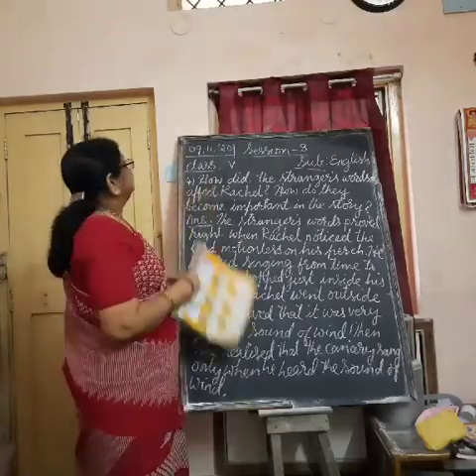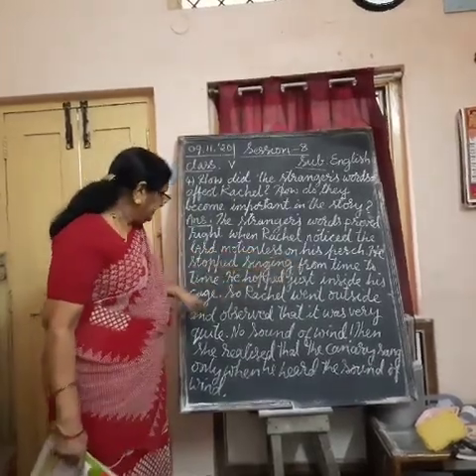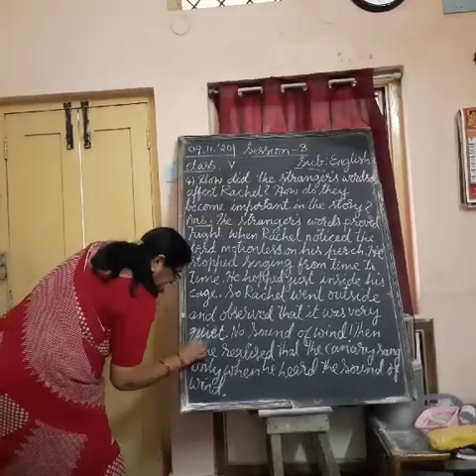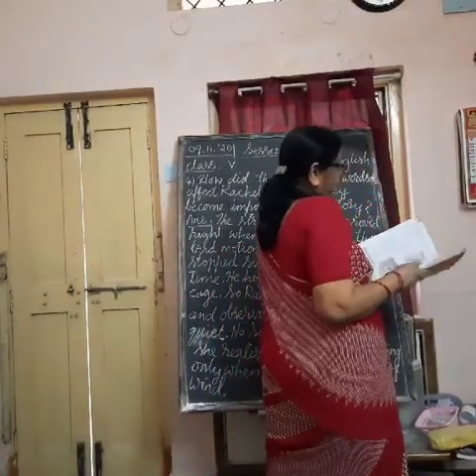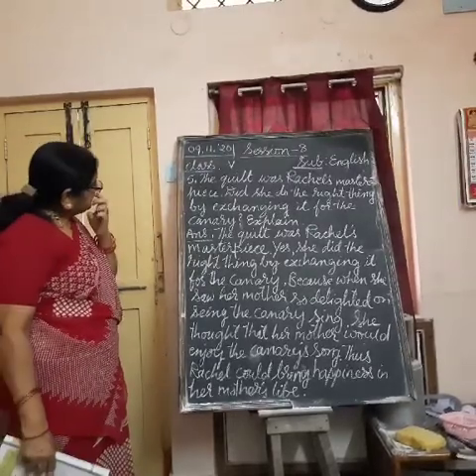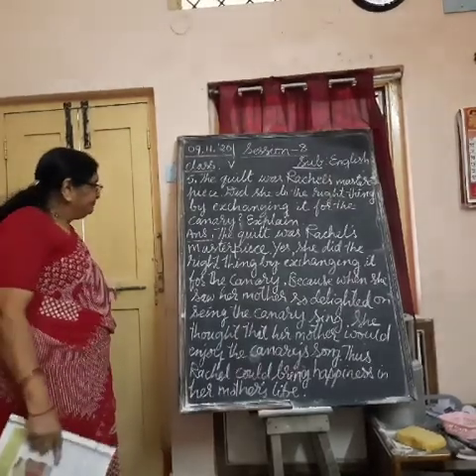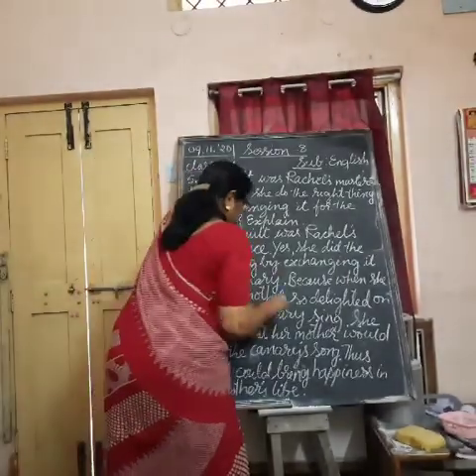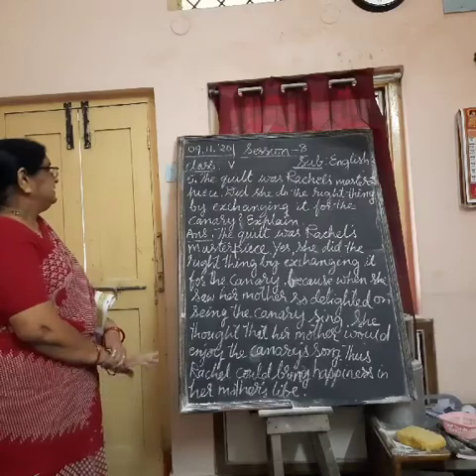Class : 5th Sub : English Session : 8